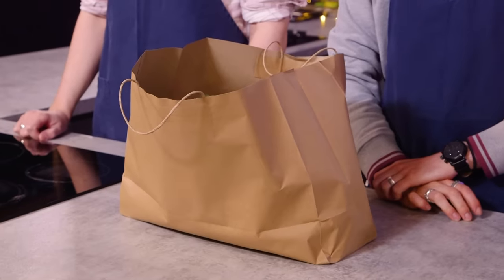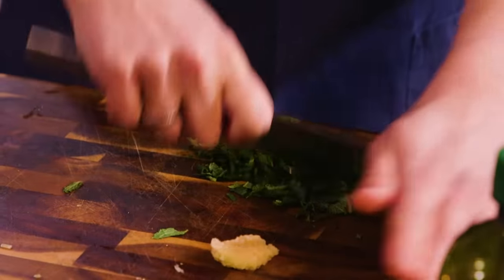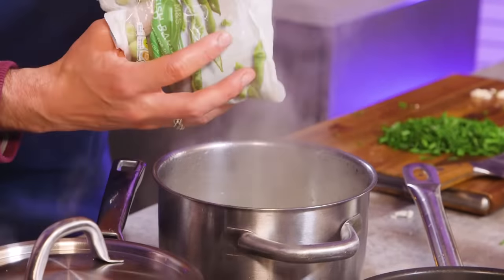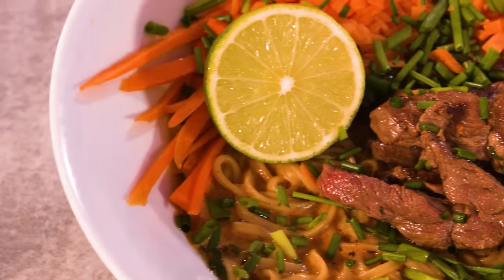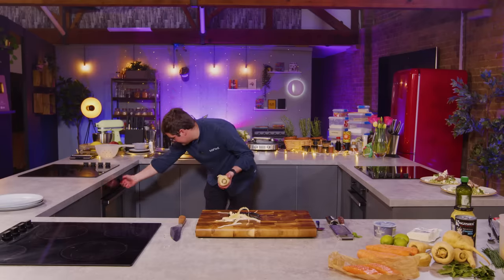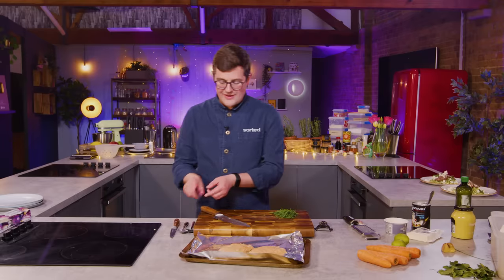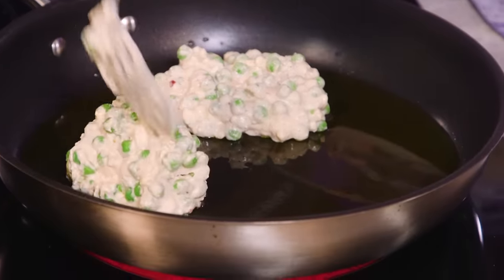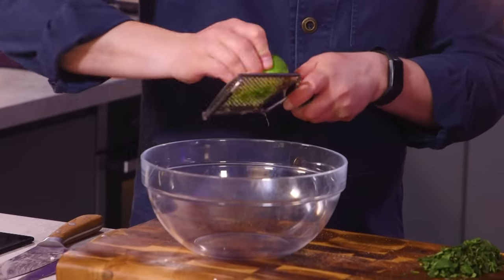Grocery Shop Challenge: Chef VS Normals (Ep.3) | Sorted Food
It’s time for our normals, Mike and Barry, to go head to head against chef Ben in another GROCERY SHOP CHALLENGE!! Can they cook 3 delicious meals from 1 grocery bag? Watch to find out!